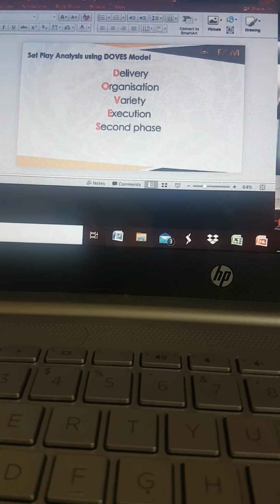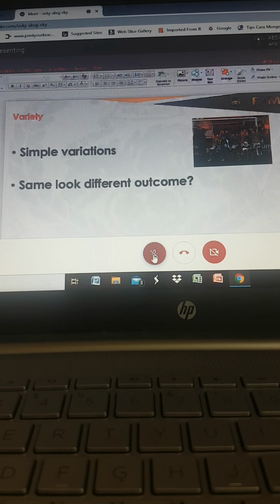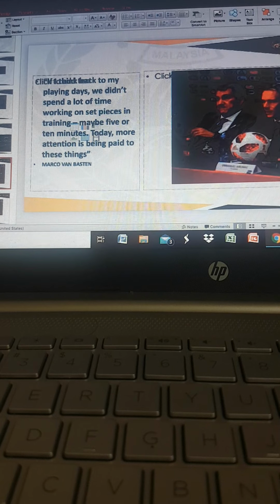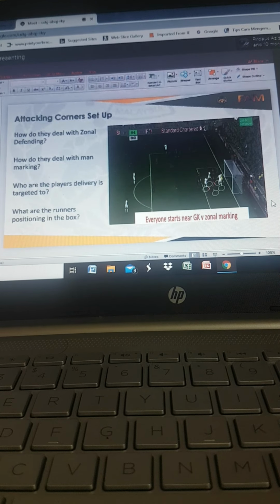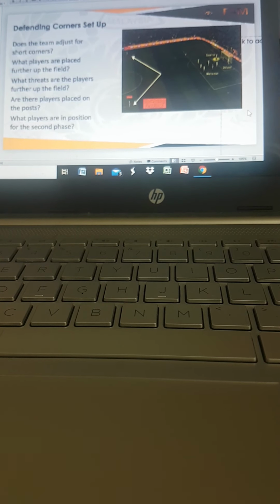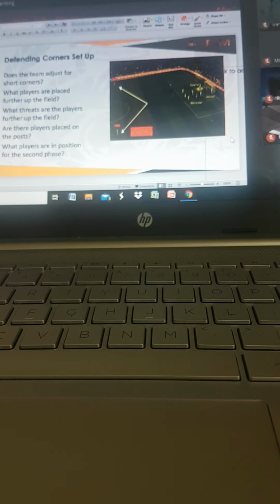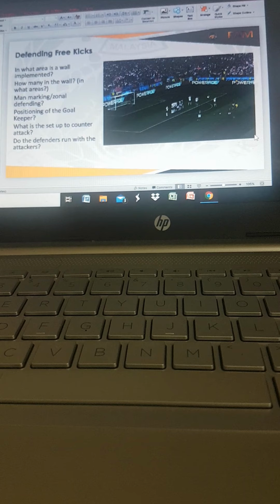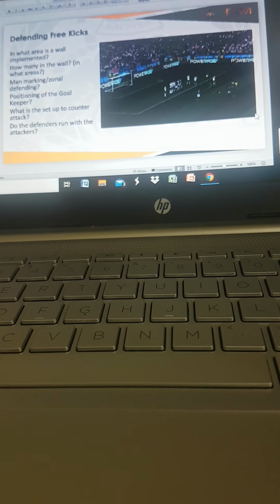12 June 2020